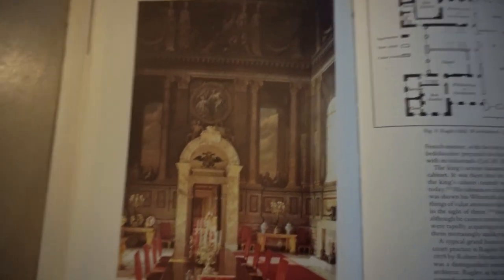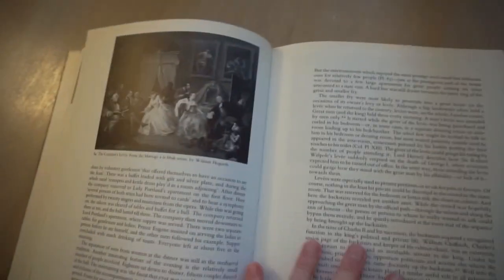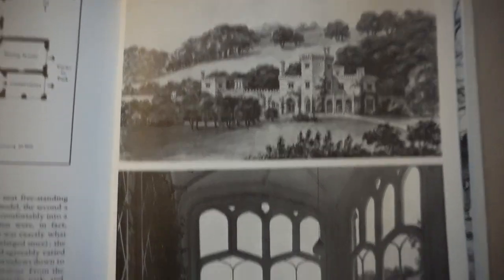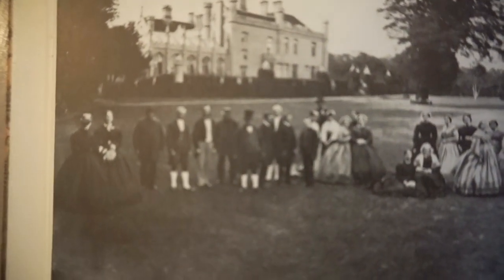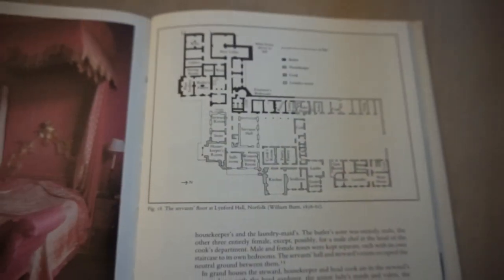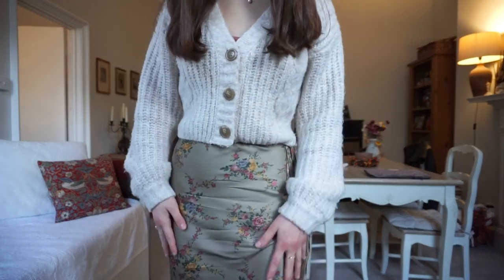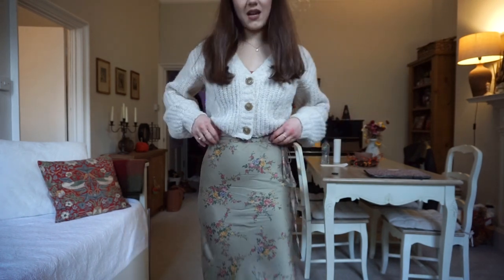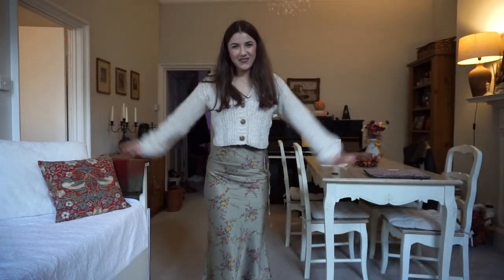Weekend in the Cotswolds: Castle Combe and Stourhead Gardens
Hello everyone, I hope you are all doing well! Join me in this vlog where I go for an autumnal walk in Stourhead Gardens, a famous landscape garden in the neo-classical style. The gardens truly shine at this time of year, with leaves in every shade of orange and red. I also go on a walk around the picturesque village of Castle Combe, one of the prettiest villages in England, with my friend Maud. The crooked cottages look like they come straight out of a fairytale, and I ended the day with lunch at a traditional English pub. It was a lovely weekend, and I hope you enjoy following me along! 🧡